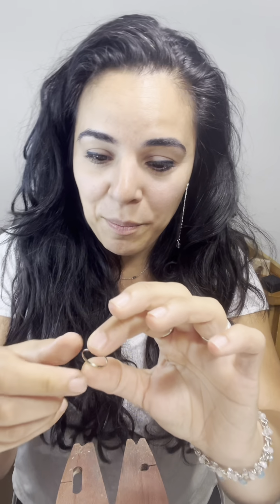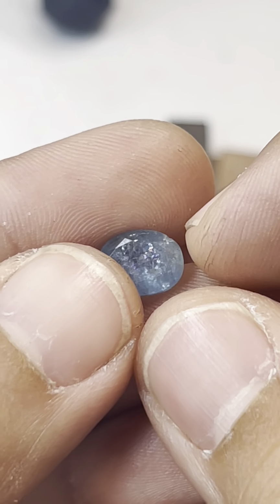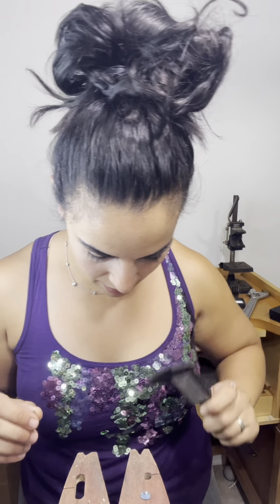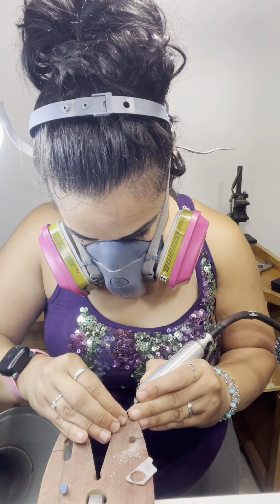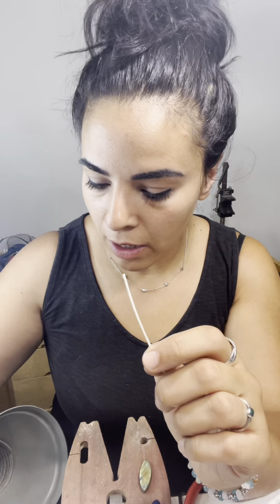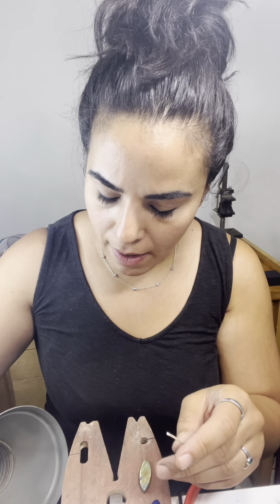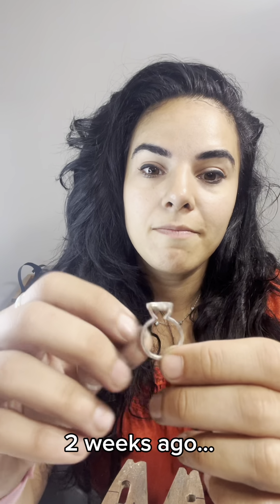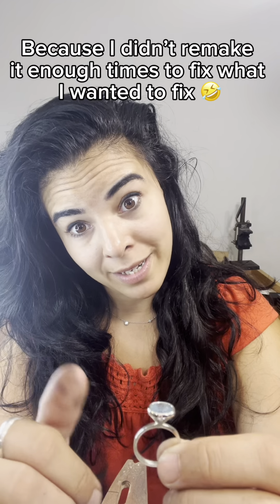At My Bench: remake this Aquamarine into an Open Bezel Ring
This At the Bench episode, I take an old ring that I made a year ago and transform it into something new.

This piece almost got the best of me…

When you fabricate everything by hand, there’s a lot of risk with every step of the smithing process. If you mess up on one part, you have to start it all over again. And, fortunately or unfortunately, I have promised myself I won’t by any more silver wire/sheet (unless it already has a design I can’t replicate) until I use all my silver up. So, I roll out/draw everything I need for every project. And while it’s fun, it’s incredibly time consuming 🫣

I hope you enjoy this At the Bench and I hope you have a wonderful rest of your week ✨🤍

With Love,
 Vanessa